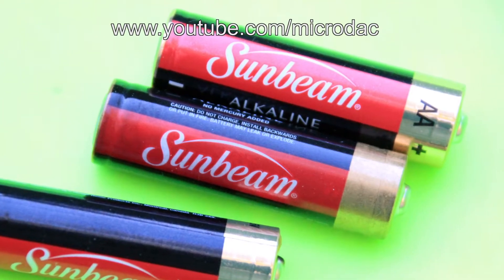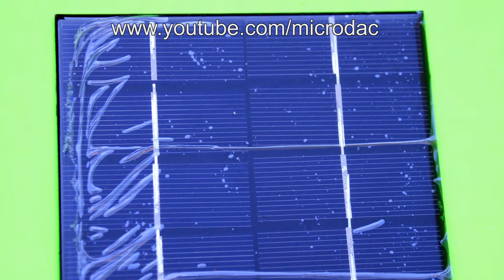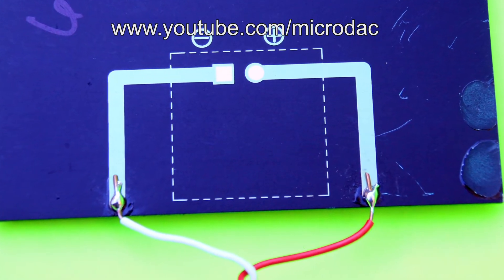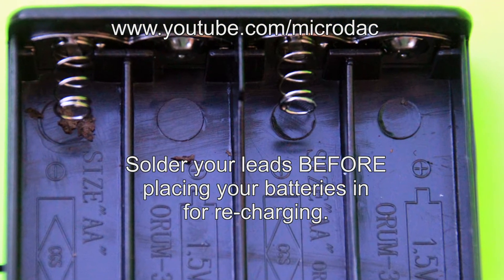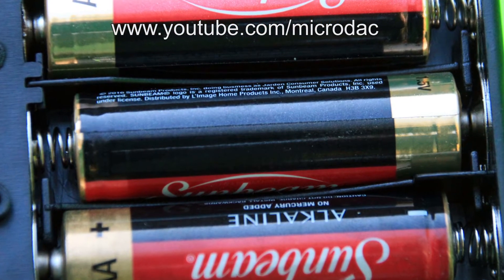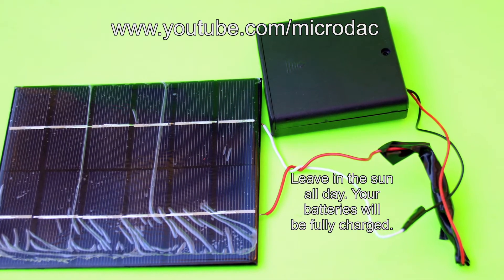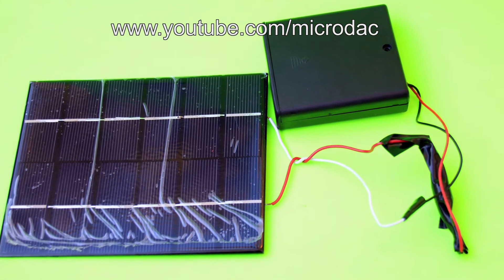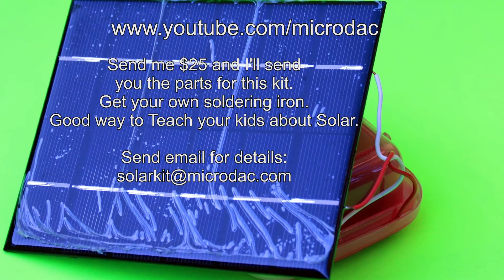How to (safely) recharge Alkaline batteries.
Use the power of the sun to safely re-charge Alkaline batteries (outdoors).  So many items using Alkaline batteries. Right? If you ask, I'll send you a kit that you can build a charger using the sun as you teach her (or him) about solar energy.